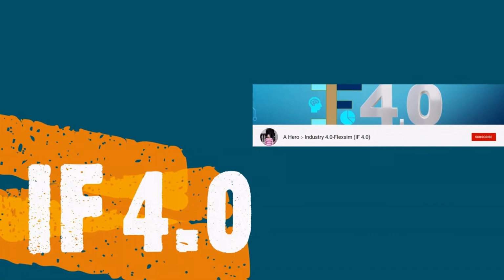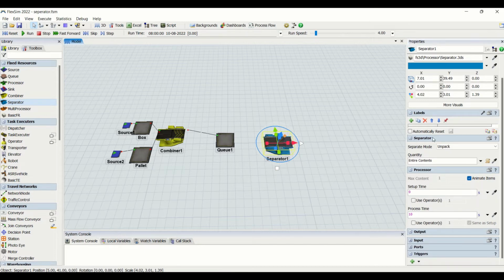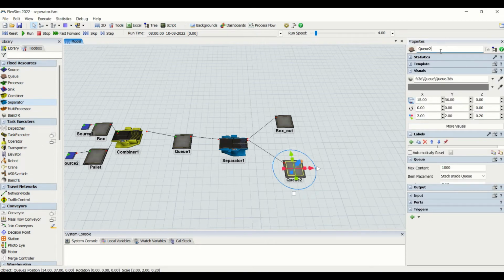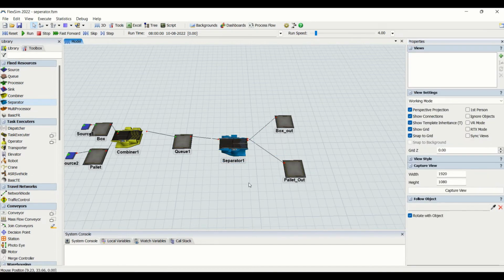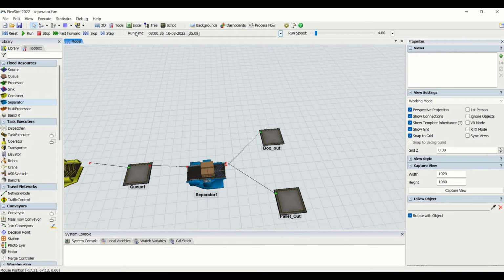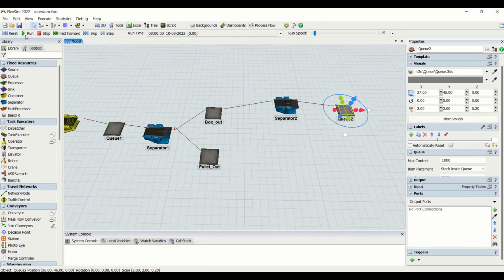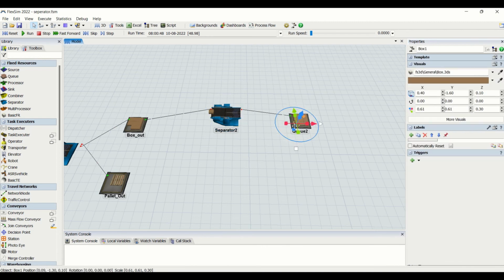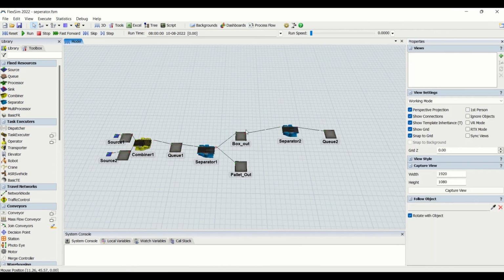How To Use Seperator In Flexsim | Using Fixed Resource | Step by Step Flexsim Simulation Tutorial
KEEP LIKING !!
KEEP SHARING !!
KEEP GROWING !!